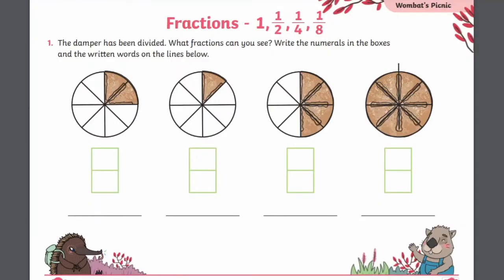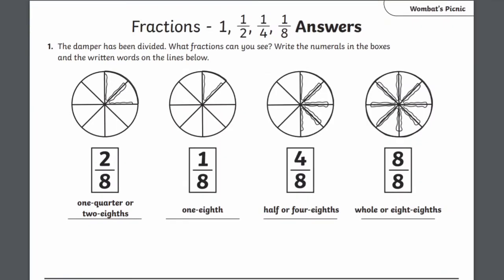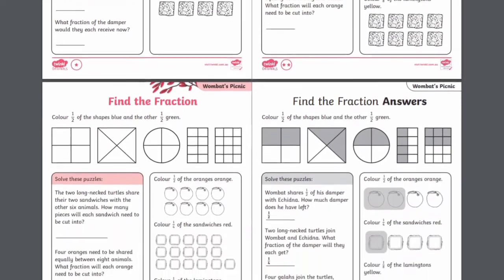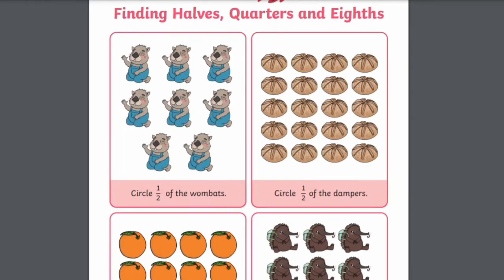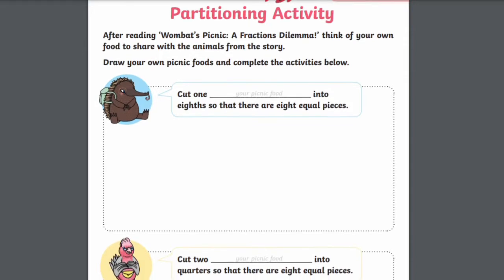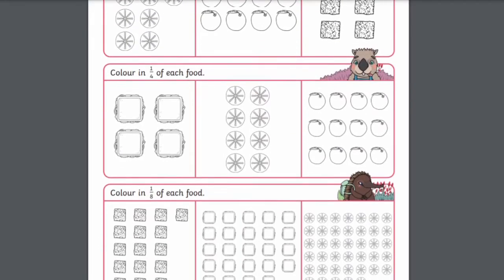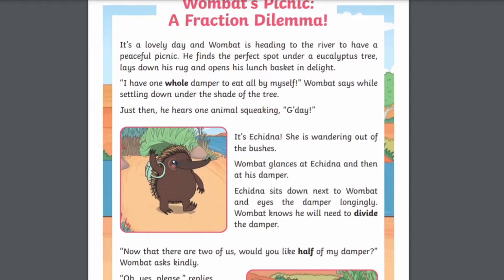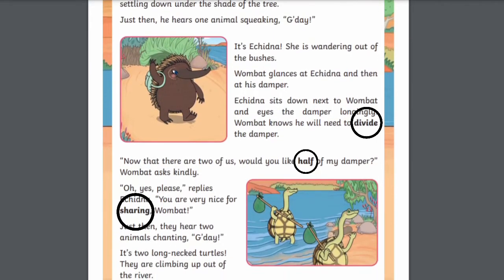Wombat's Picnic: Educational Activities For Improving Maths and Literacy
I hope you enjoyed hearing about the Twinkl Originals story, 'Wombat's Picnic: A Fractions Dilemma!'

and discover some of the lovely resources that accompany this story